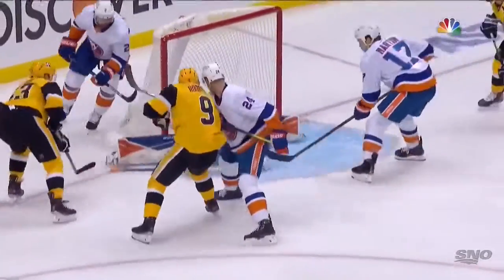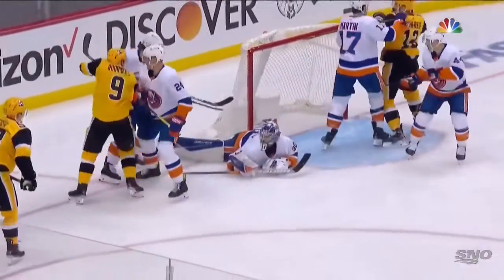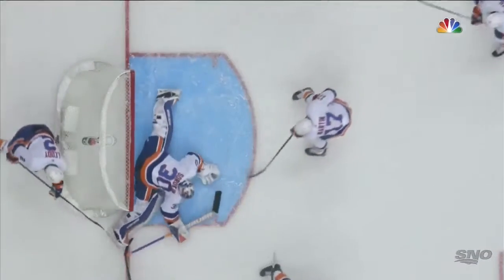Sorokin does the splits to deny wraparound